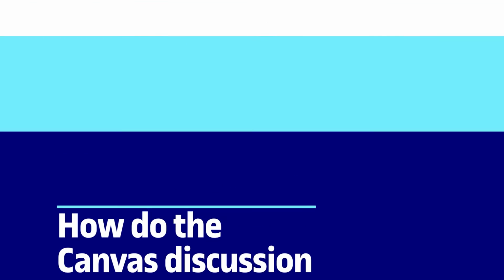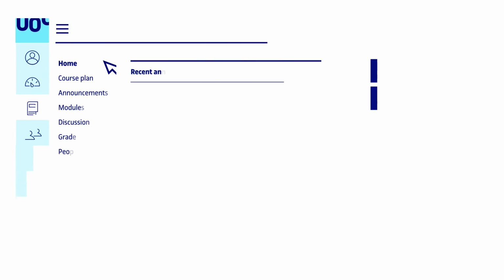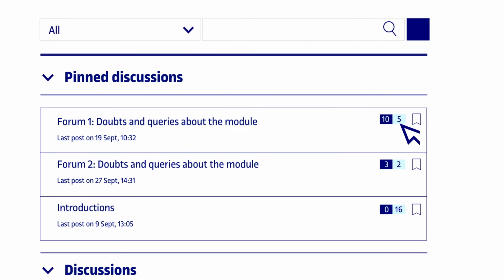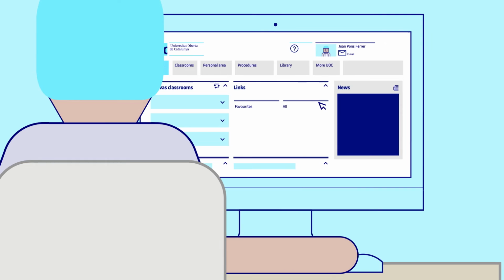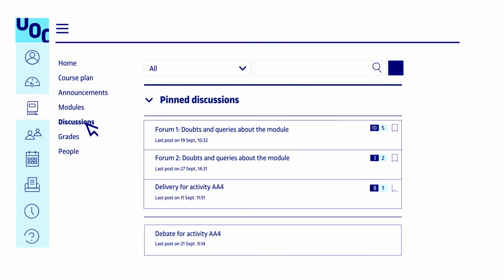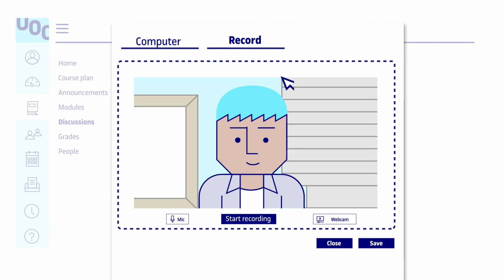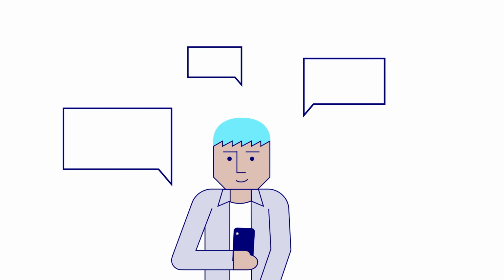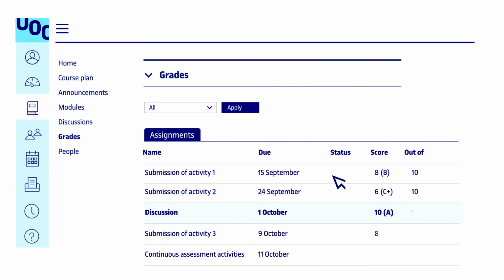How do the discussion forums work in Canvas?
Each course has its own discussion forums where you can share your thoughts with other students and the teaching staff. Let's take a look.

ENG

✔ Our programmes ¬- bachelor's degrees, master's degrees, postgraduate programmes, seminars and open courses